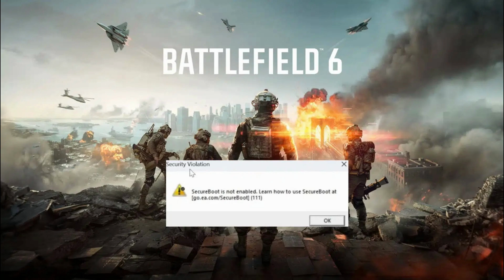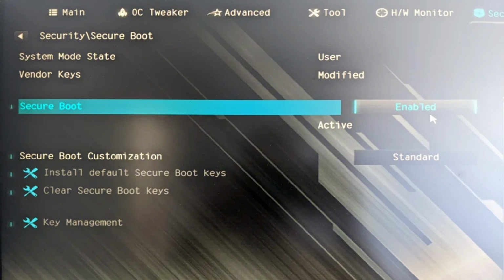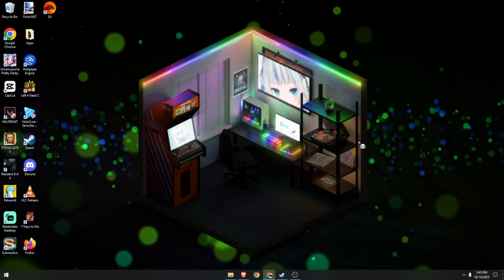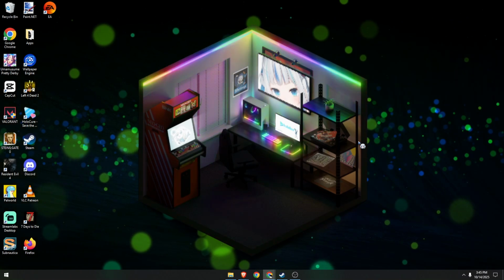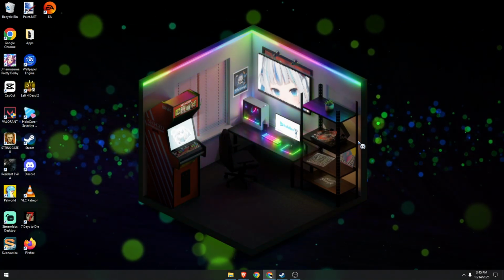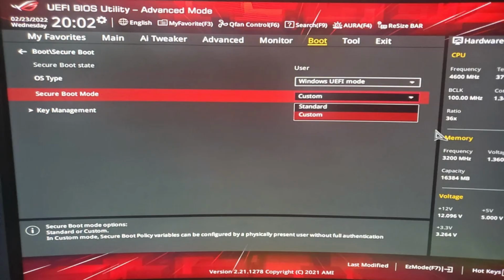How to Fix the Security Violation Error in Battlefield 6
How to Fix Battlefield 6 Launch Error: Security Violation in 2025

If you’re seeing the “Security Violation” error in Battlefield 6, it means the game’s anti-cheat or security system detected an interference or conflict that prevents it from launching. This can happen because of outdated drivers, overlay software, background tools, or corrupted EA AntiCheat files. The error message usually pops up right after starting the game or when trying to join a server. This complete 2025 guide will show you exactly how to fix the Battlefield 6 Security Violation error step by step.